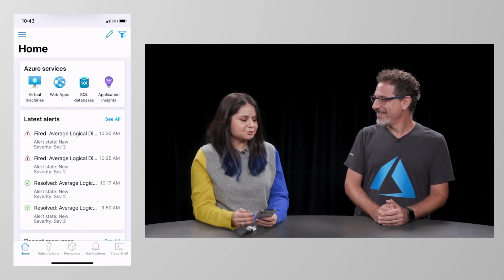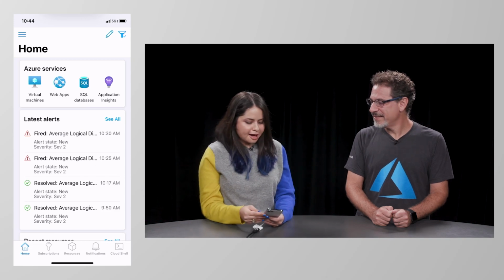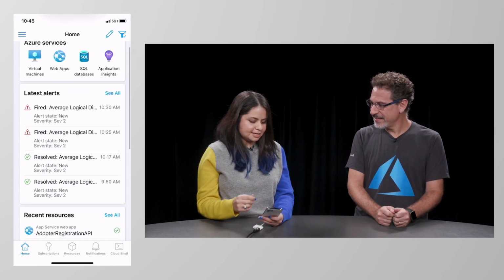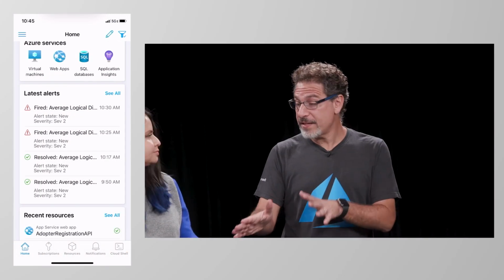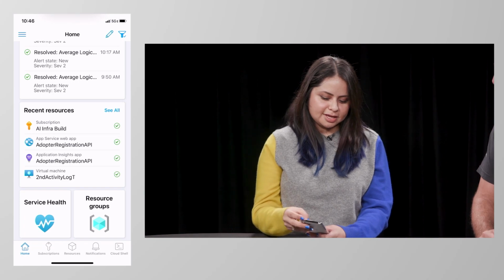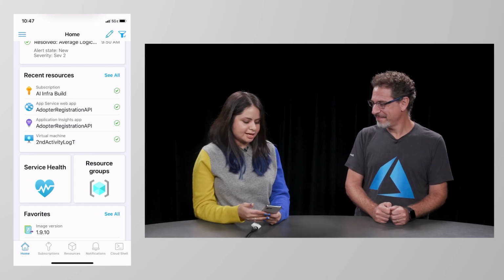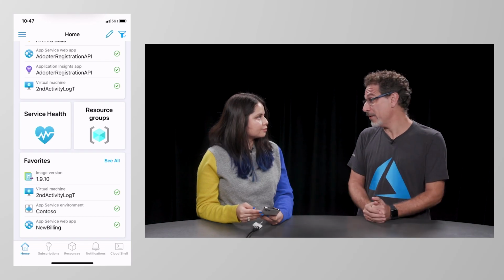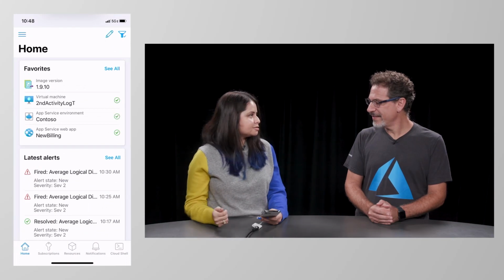How to use the new Azure mobile app home screen | Azure Portal Series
In this video of the Azure Portal “How To” Series, learn how to use the new Azure mobile app home screen to manage and monitor your resources on the go.